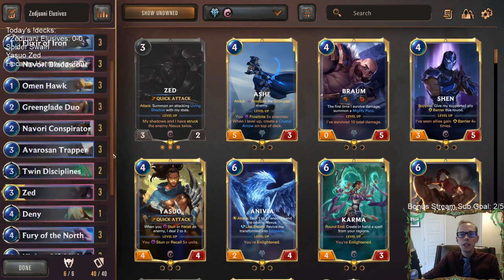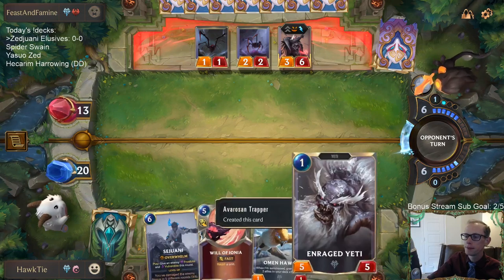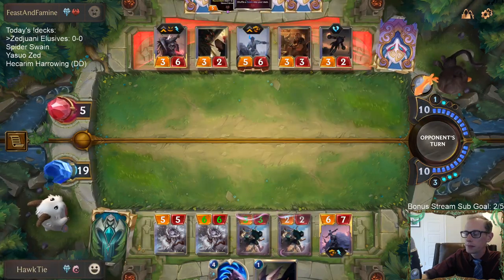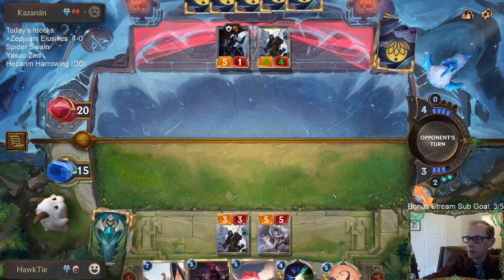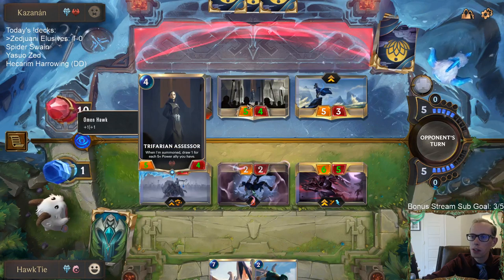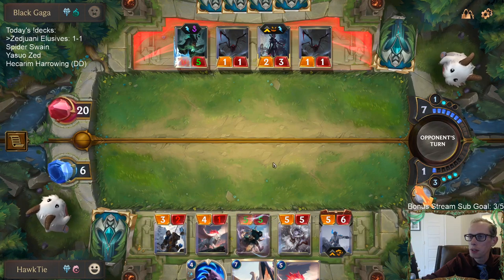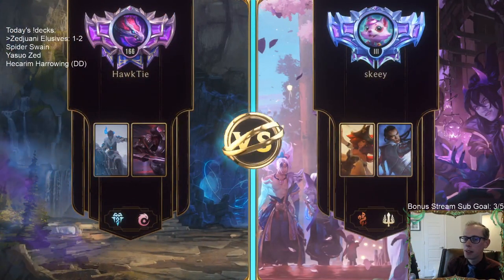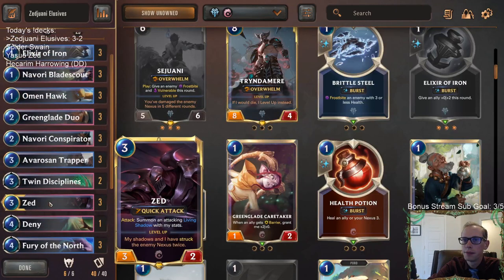Zedjuani Elusives: Will of Ionia's well positioned l Legends of Runeterra LoR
Legends of Runeterra Ranked deck: Zedjuani Elusives
Code:
CEBQGAIBAQLDABYBAIBAMCIRC4UCYAQCAEBAOAIBAEBAYAICAEBBKMI
Champions: Zed, Sejuani
Regions: Freljord, Ionia